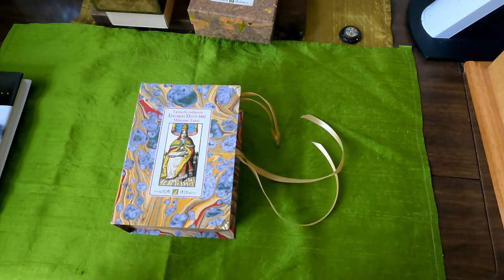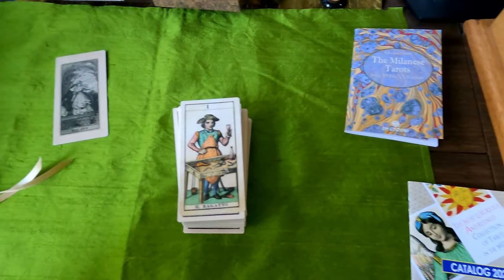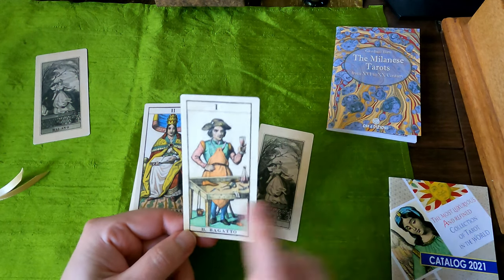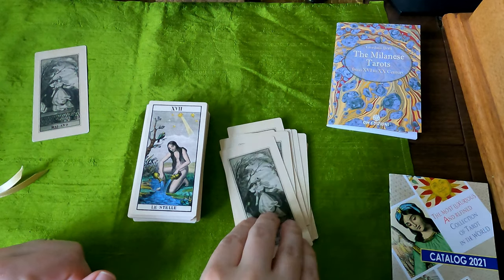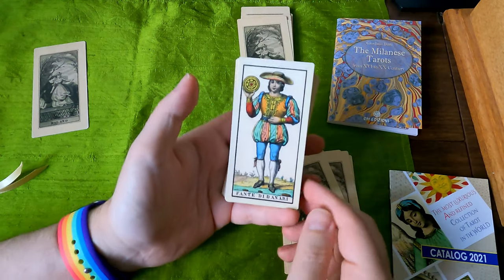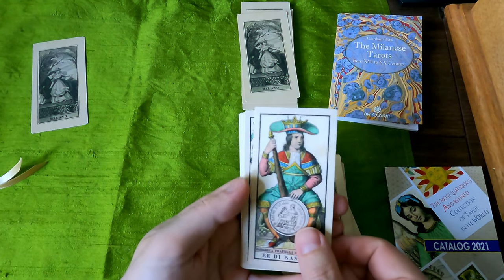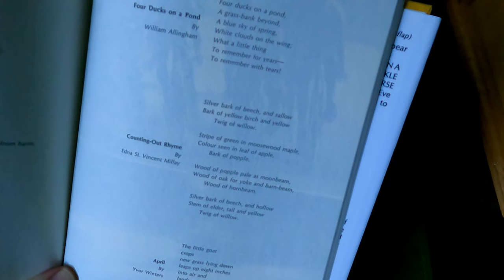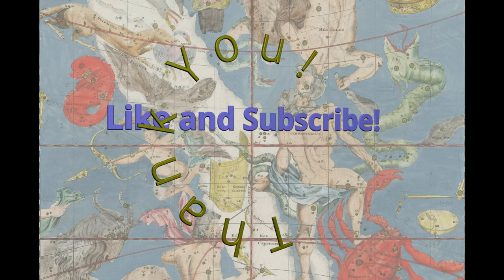Tarot Review Dotti Milan 1875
The Dotti Tarot - another Rinascimento Italian Art - new as of 2021.  Take a look at this art edition and hear a poem and a charm!